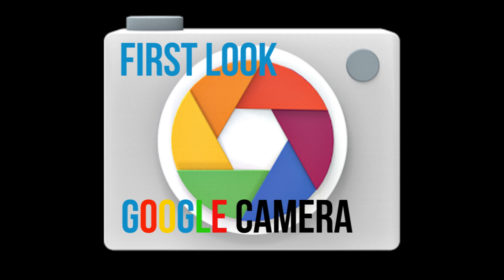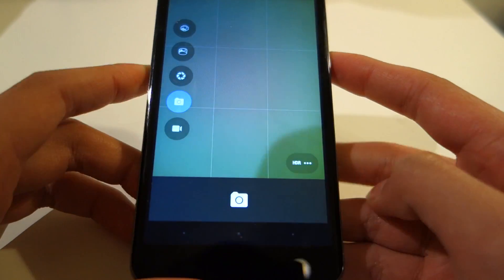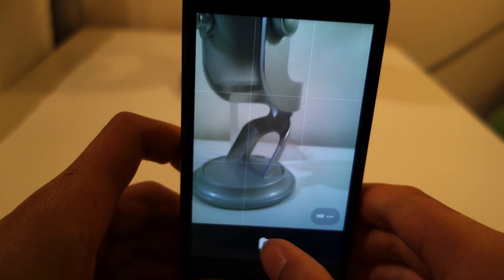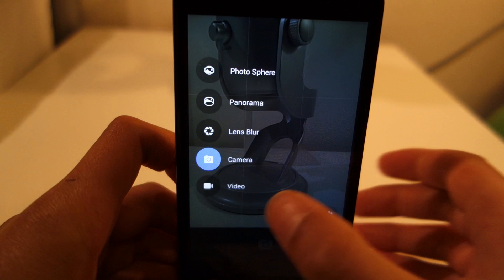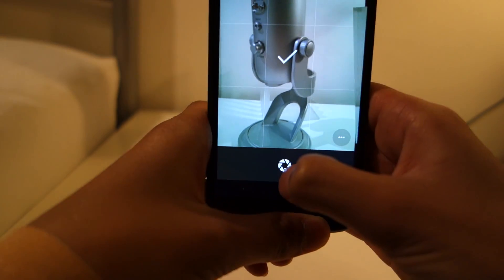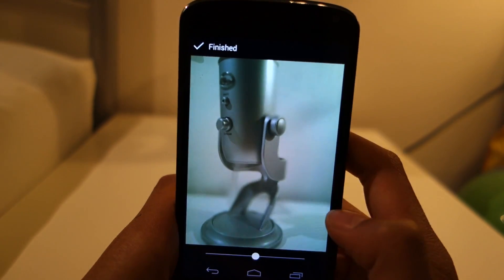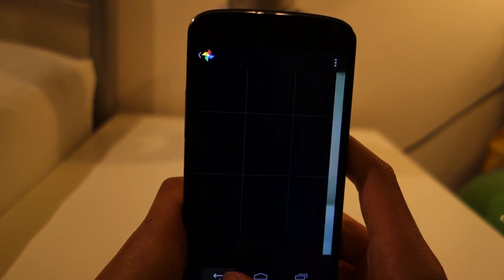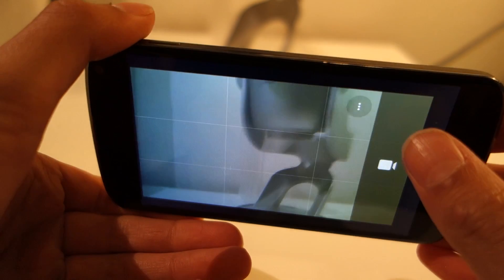New Google Camera App: First Look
Google has just released their camera app in the Play Store with a lot of new changes and a new UI. Watch this video to see the new features in action!